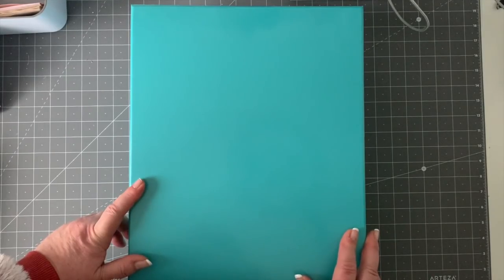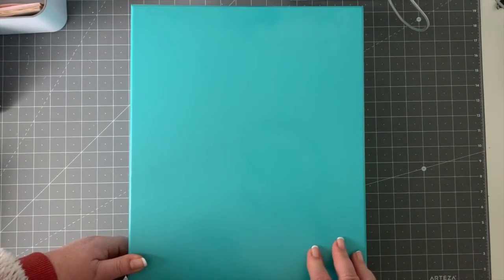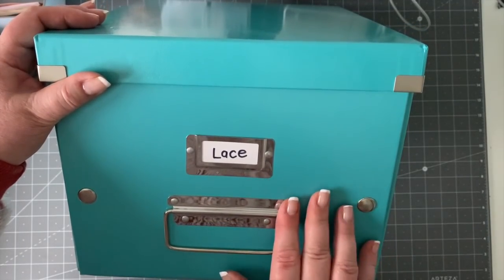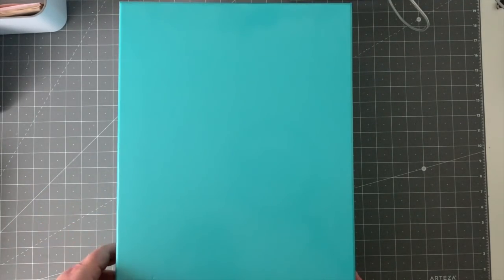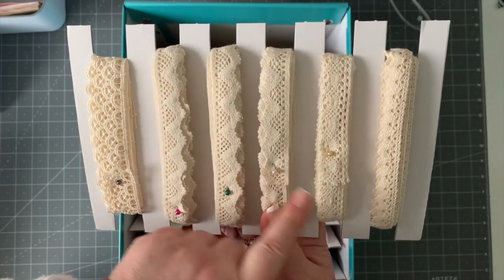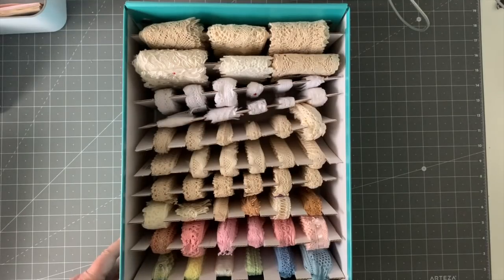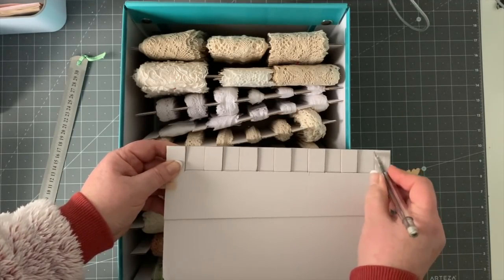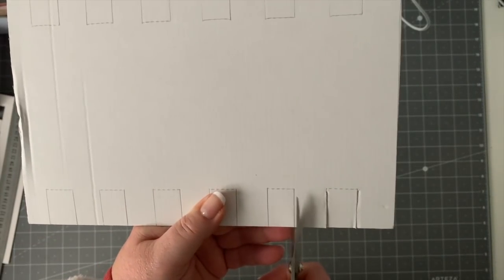My Lace and Ribbon Storage Solutions!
Hello Everyone!

As promised, here is my system for using and storing my lace, trims, ribbons and other bits and bobs in my craft room.
Come and join me to see how I do this.

One of my systems was kindly shared with me, by the lovely and creative Wilma Moolenbeek.  She makes beautiful things.  Please go and show her some love.